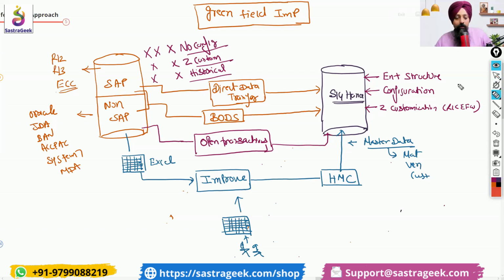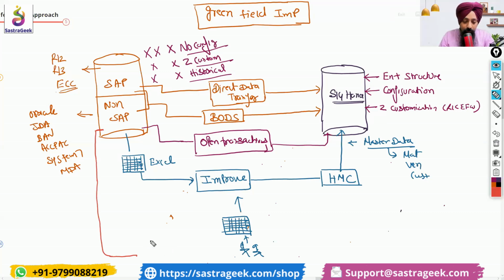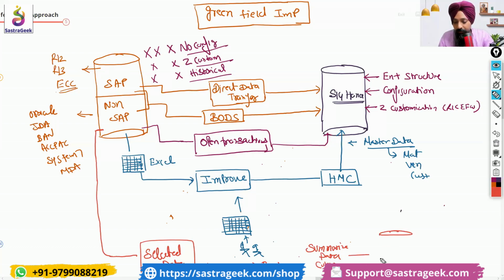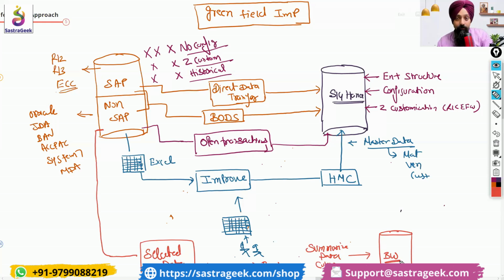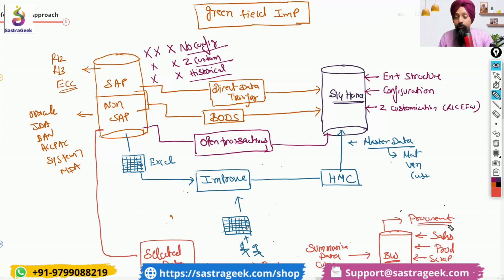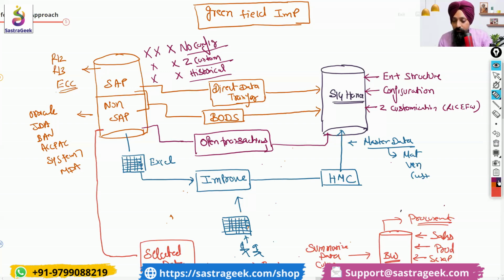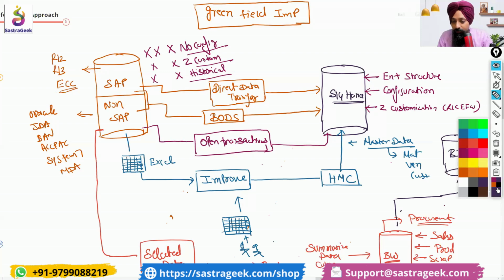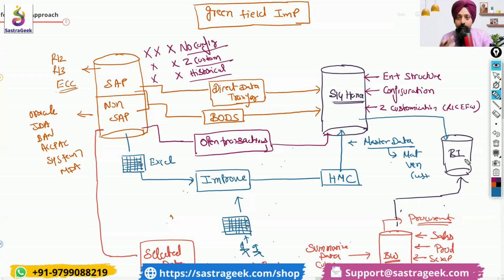How to Use Legacy Data for Better Reporting in SAP S/4HANA Greenfield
Are you planning a Greenfield implementation but worried about losing valuable historical data? In this video, we’ll show you exactly how to utilize legacy data to build better, more meaningful reports in your SAP S/4HANA system.

✅ What you’ll learn:

Why legacy data is important in a Greenfield setup

Common challenges with legacy data migration

Best practices to extract, cleanse, and load legacy data

How to ensure reporting accuracy & compliance

Tips to design reporting structures that leverage historical trends

Whether you’re an SAP consultant, end user, or business stakeholder, this session will help you unlock the true value of your old data — giving you insights that drive smart decisions.

👍 Like this video if it helps — and drop your questions in the comments!